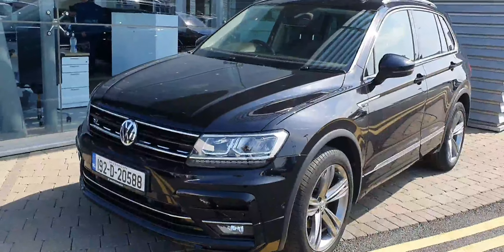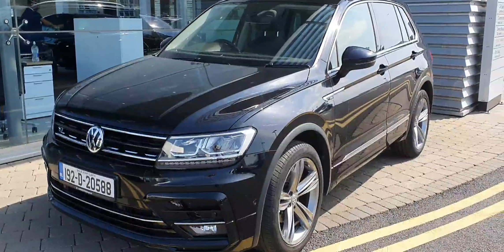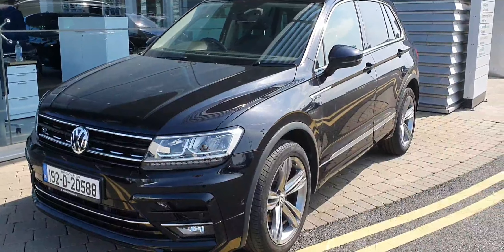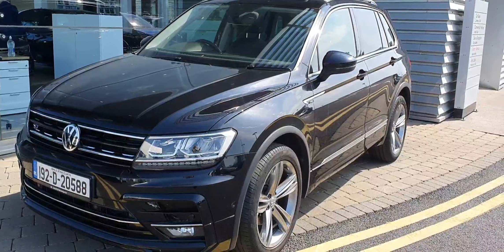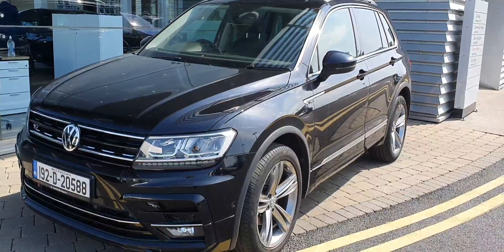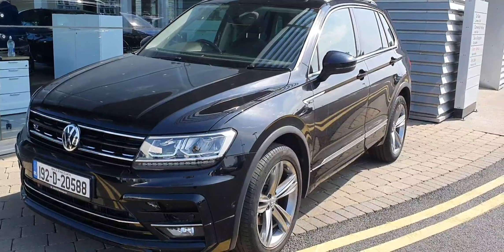192D20588 - 2019 Volkswagen Tiguan RL 2.0TDI D7F 150HP 5DR 45,900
Here is a video of our 192D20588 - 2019 Volkswagen Tiguan RL 2.0TDI D7F 150HP 5DR 45,900. Please contact SALESMAN NAME to arrange a test drive today. Joe Duffy Volkswagen Swords 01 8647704 infojoeduffyvolkswagen.ie